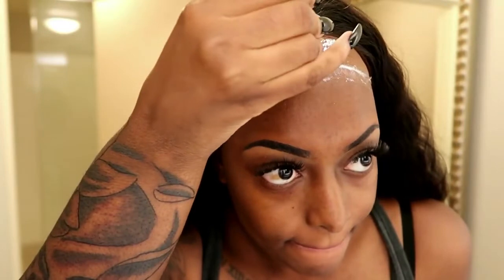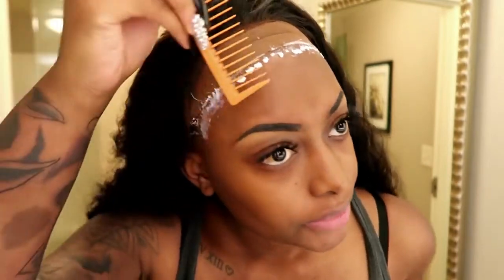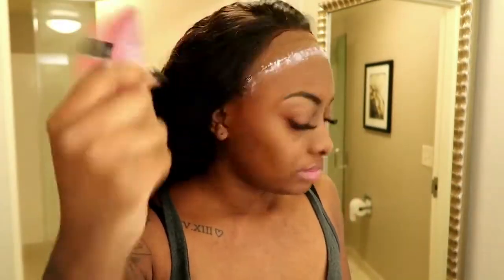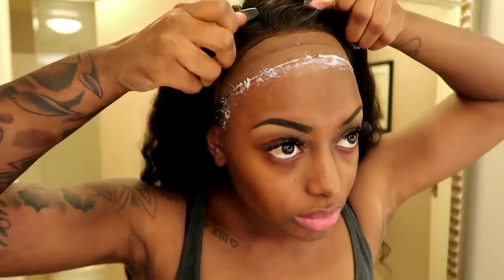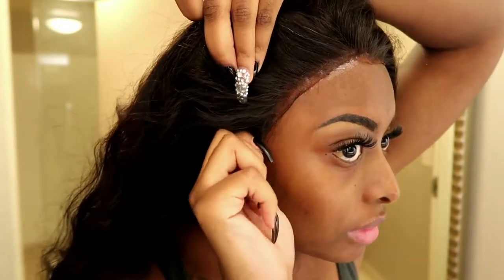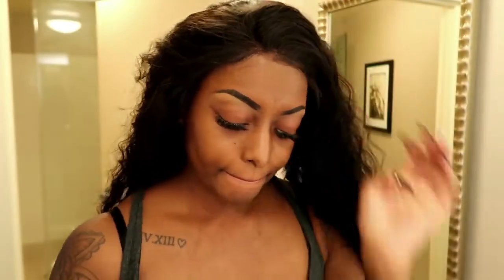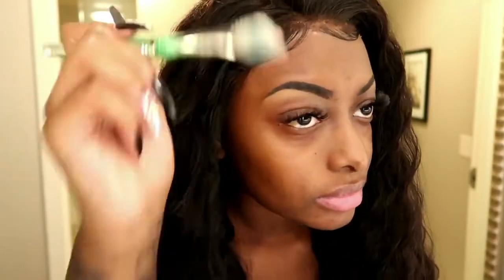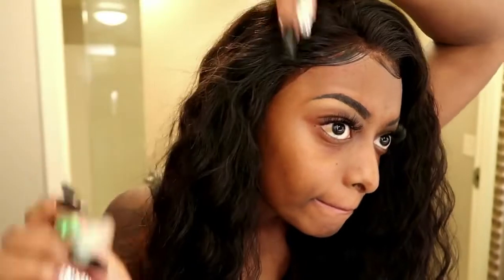MELT THAT LACE!! Apply My Frontal Wig ft hairspells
Hair specs:  Deep wave lace frontal wig 130% density 24 inch